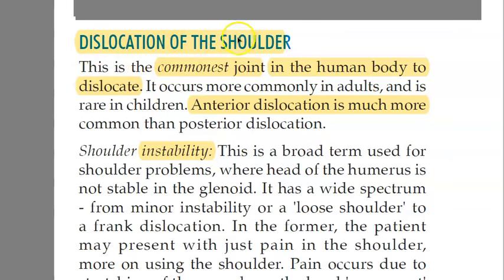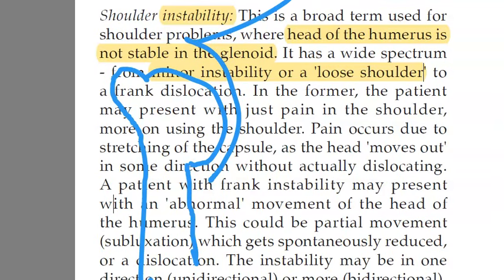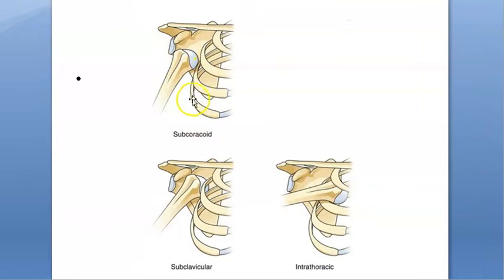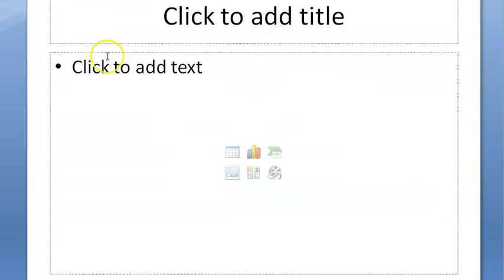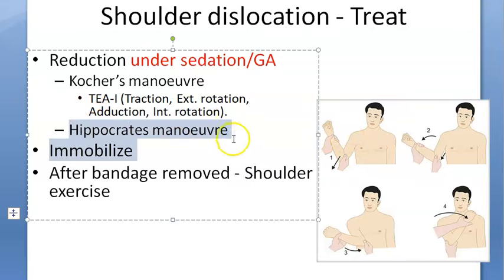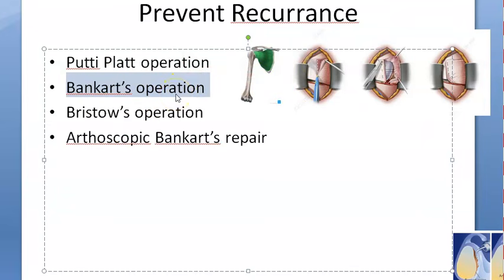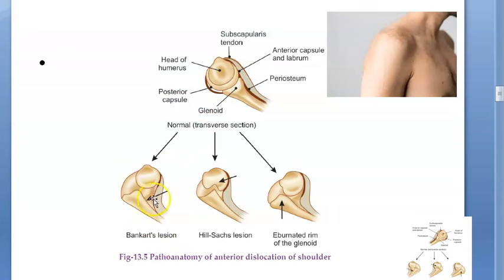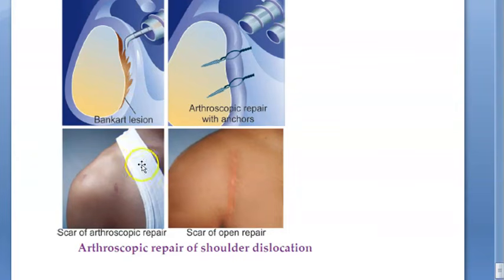Orthopedics 110 Shoulder dislocation instability joint Glenohumeral Bankart Hill Sachs Duga Hamilton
0:37 stability
1:55 Axillary artery, Axillary nerve supply
3:20 instability
4:10 mechanism, cause, types
5:35 anterior dislocation
6:37 pathological changes
   Bankarts’ lesion - Stripping of glenoid labrum and periosteum
   Hill Sachs lesion
8:43 Clincal features presentation
9:15 Duga's test, Hamilton ruler test
Xray
11:00 treatment
Reduction - Kocher, Hippocrates
13:37 complications of SD
paralysis of Deltoid (anesthetic patch in military badge area)
14:44 recurrence and prevention
   Marfans
   Inadequate healing
   epilepsy
 15:03 Prevent recurrance
      Putty Platt operation - supscapularis double breast
      Bankart operation - glenoid labrum anchoring, Arthroscopic Bankart repair
      bristow procedure - corocoid process osteotomized
17:38 Revision